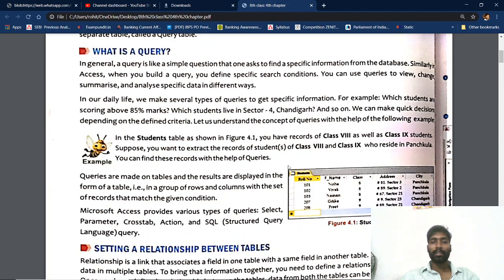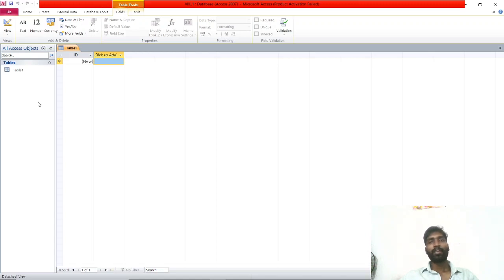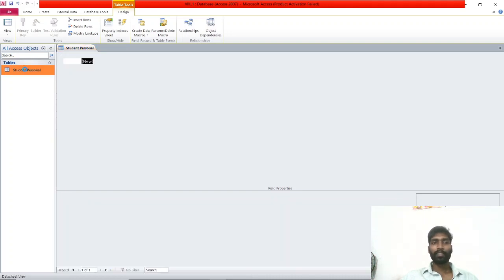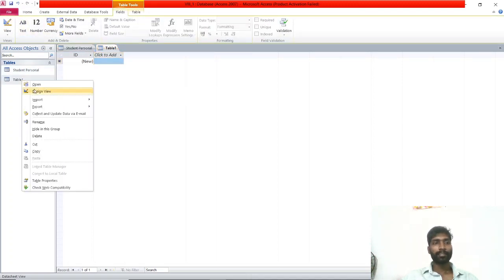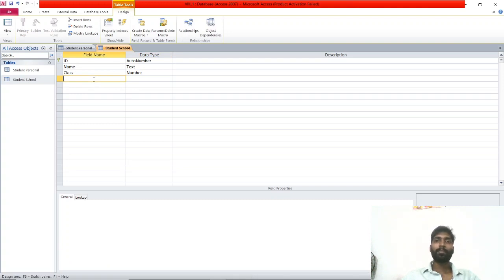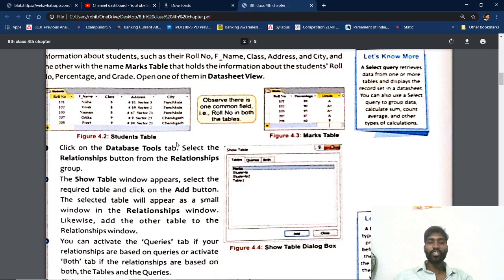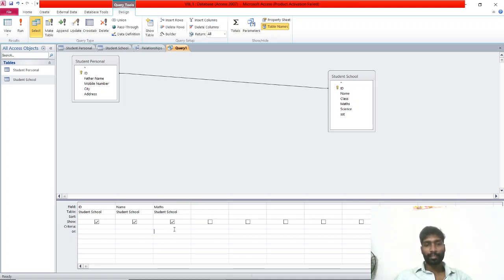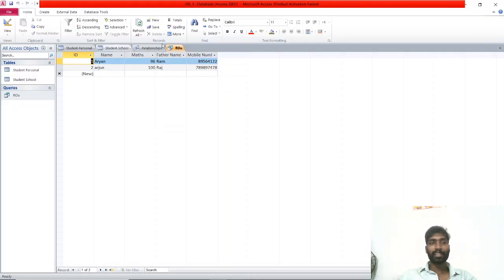Creating Simple Query in MS Access